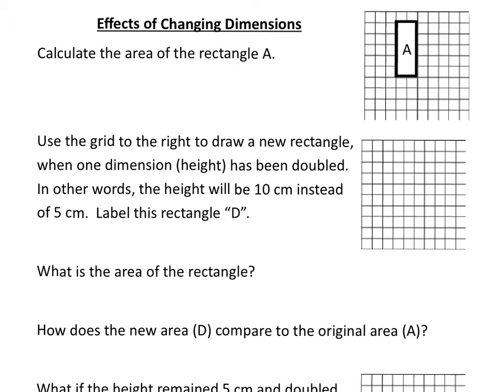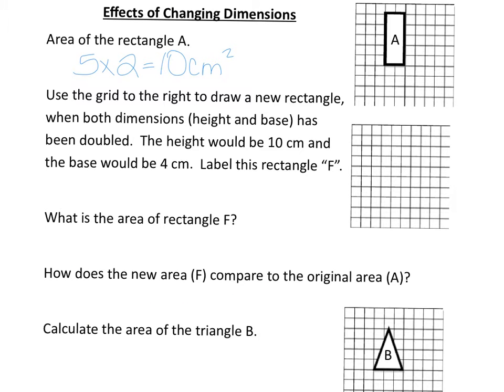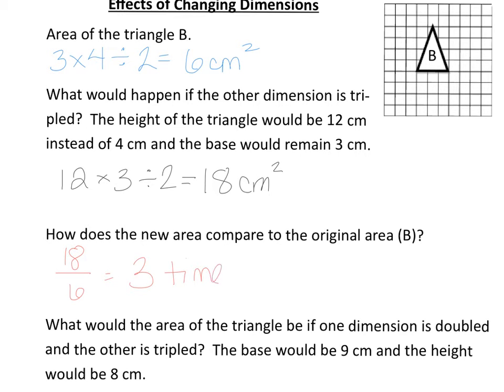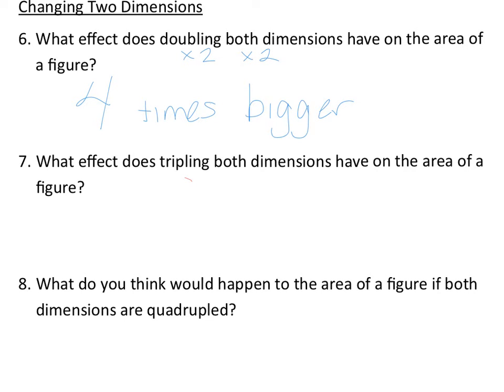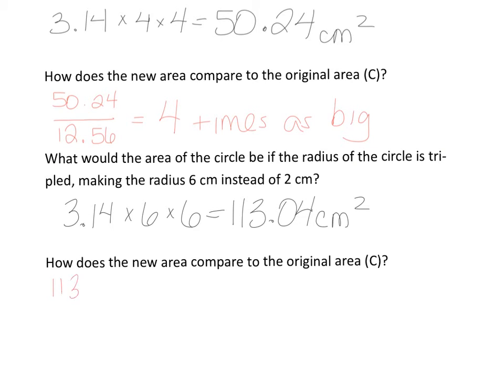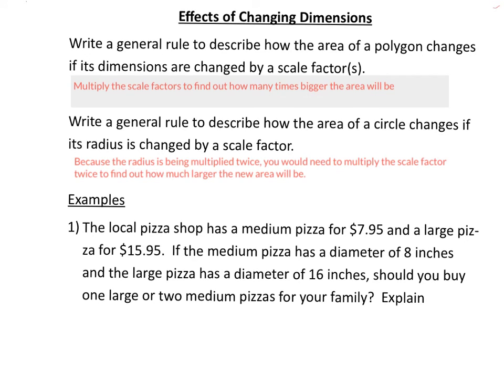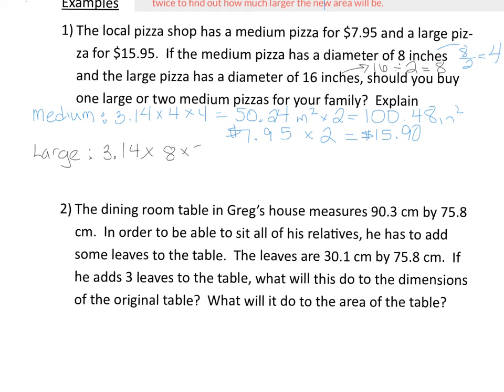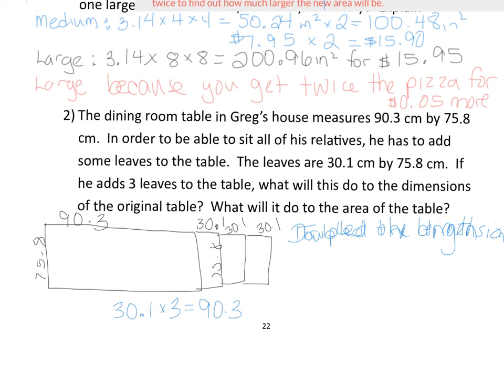2-D Geometry pages 15 - 22